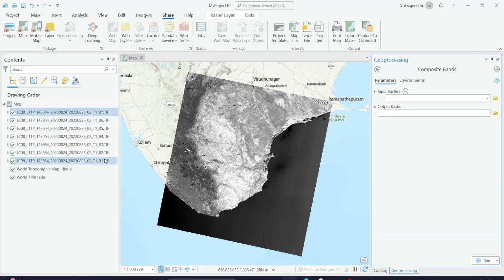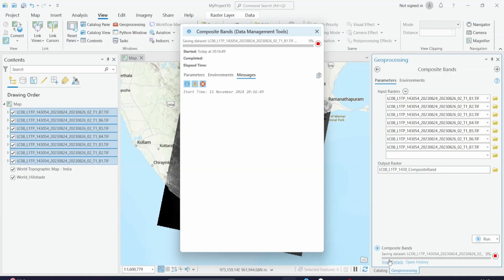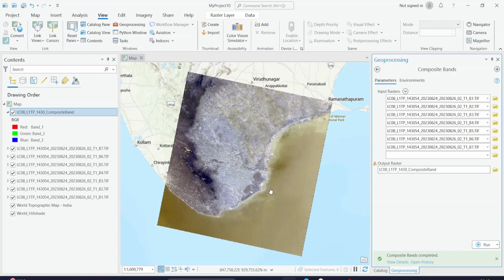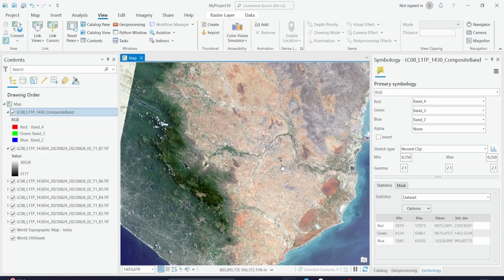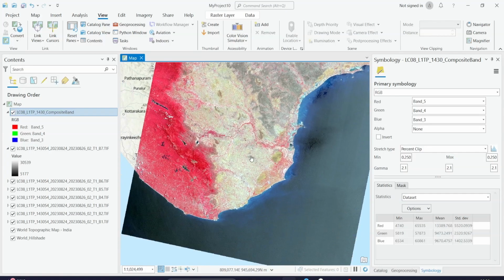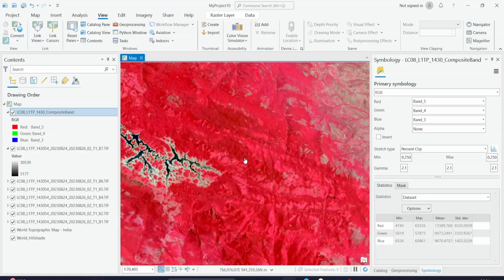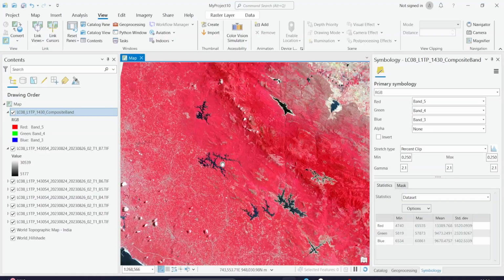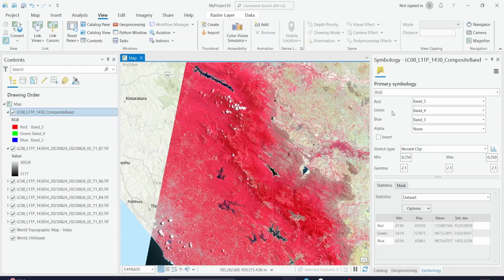Raster Analysis in ArcGIS Pro: Composite Bands, Band Combinations & Interpretation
Welcome to GIS Gallery! In this video, I’ll walk you through working with raster images in ArcGIS Pro, covering essential techniques such as:

✅ Compositing bands to create multispectral imagery
✅ Visual image interpretation for feature analysis
✅ Band combinations for different applications (e.g., True Color, False Color, NDVI)
✅ Enhancing raster visualization for better analysis

📌 Timestamps:
00:00 – Introduction
00:27 – Importing Raster Images in ArcGIS Pro
00:47 – Compositing Bands for Multispectral Analysis
04:05 – Understanding Band Combinations
07:20 – Visual Image Interpretation Techniques

📣 Follow me for more GIS updates